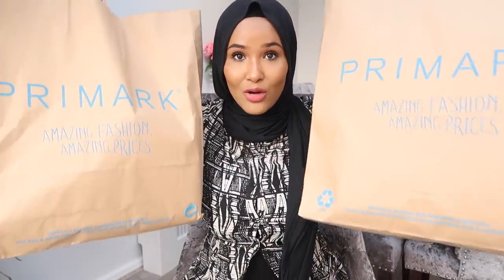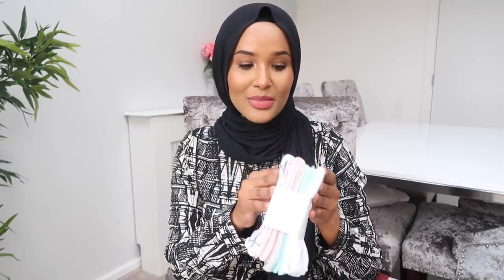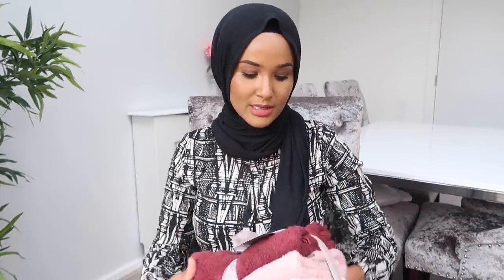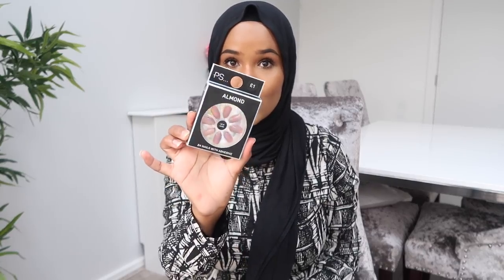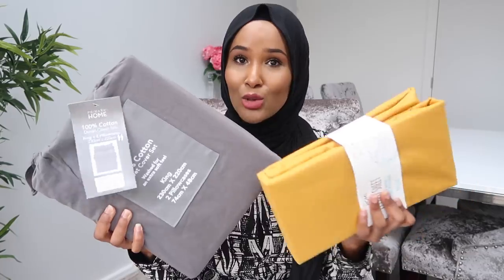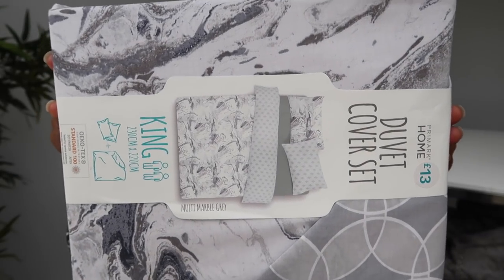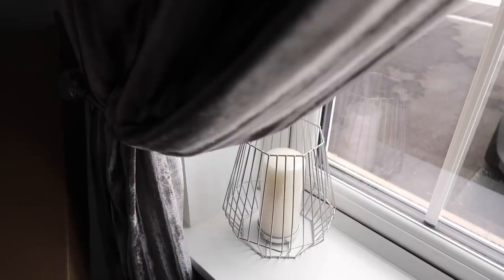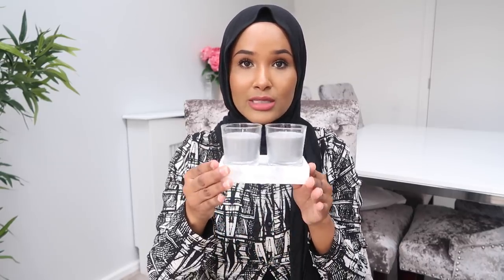NEW IN PRIMARK A/W HOMEWEAR HAUL SEPT 2018| Zeinah Nur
Here's the first of many Autumn/Winter Primark hauls to come!